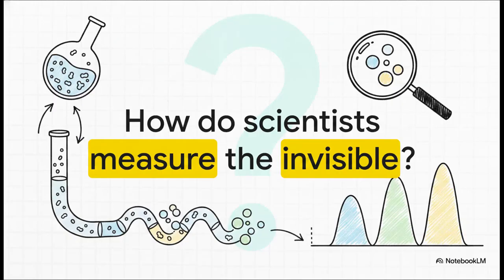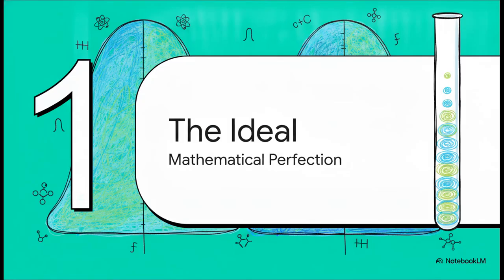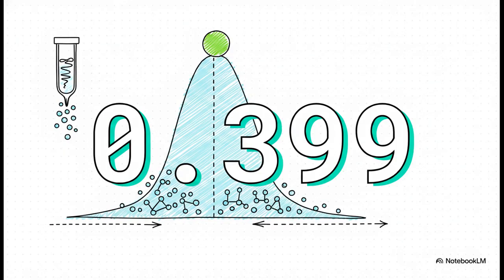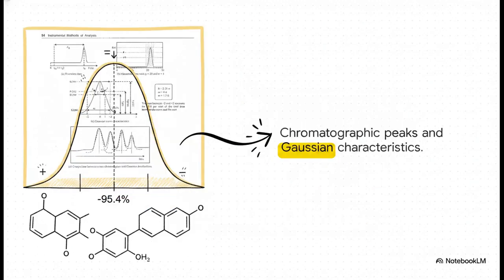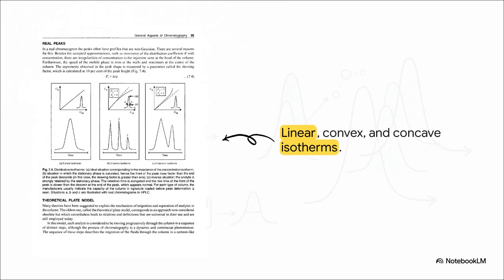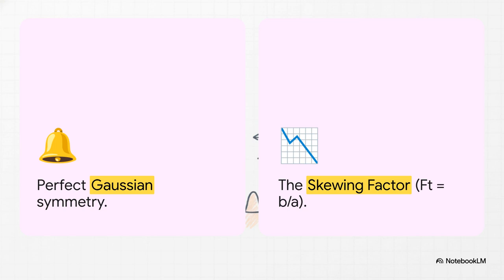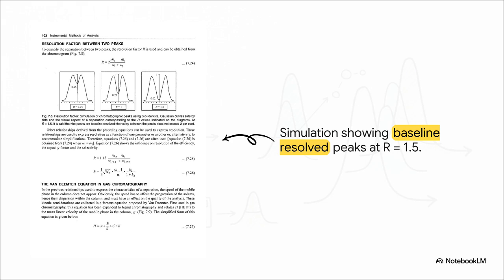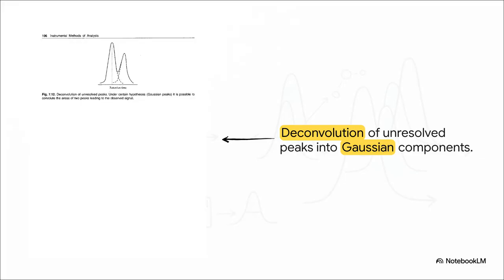Ideal Chromatogram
"Enjoyed the video? What is a chromatogram, and why do textbook chemistry curves look so different from real lab data?

In this short video, we break down the basics of chromatography peaks. You'll learn what a perfect "Gaussian" peak looks like, why real lab peaks end up stretched out (fronting and tailing), and how to measure that distortion using the skewing factor.

Simple, quick, and perfect for chemistry revision!